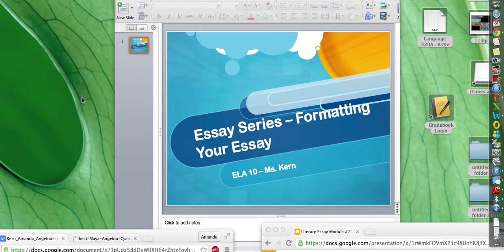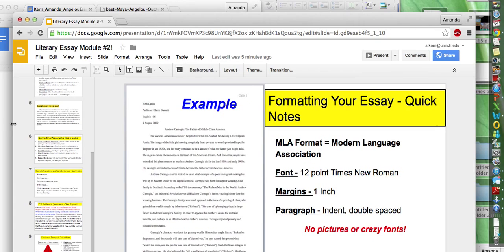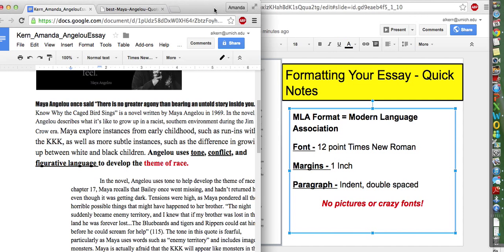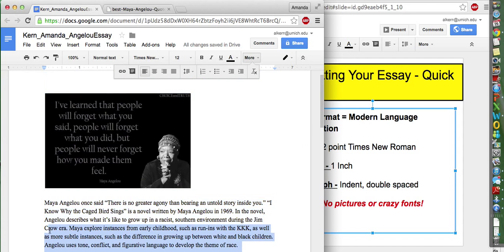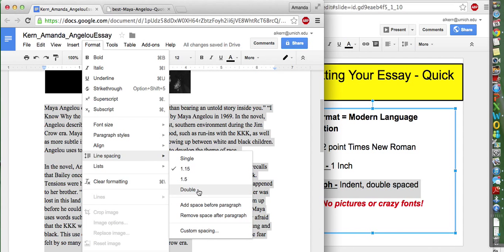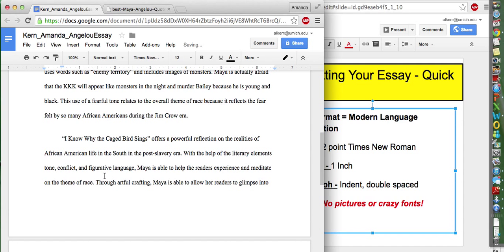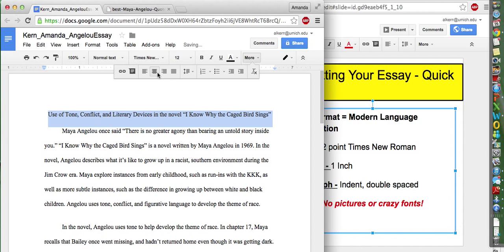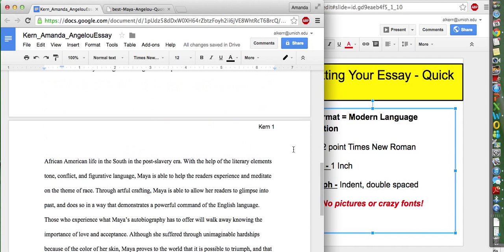Essay Series Formatting